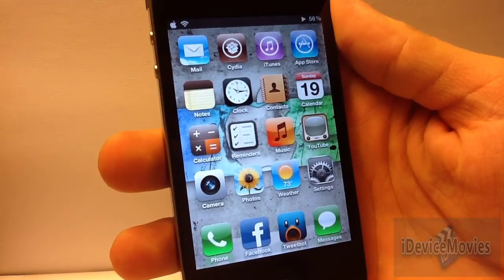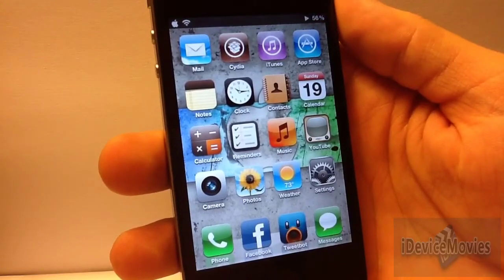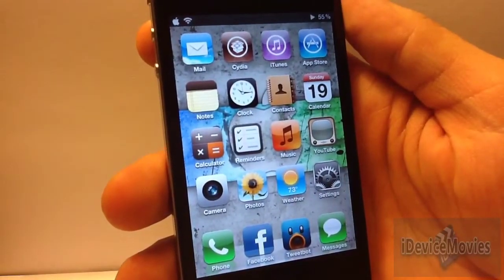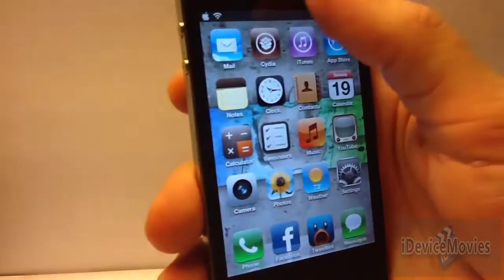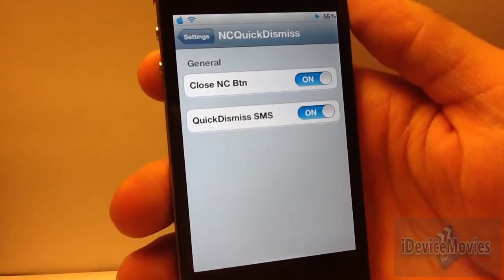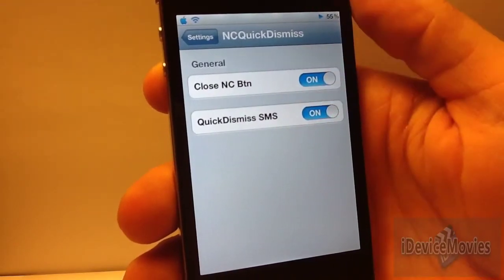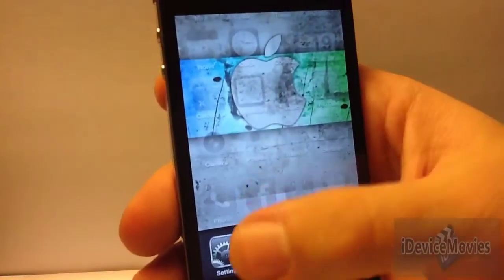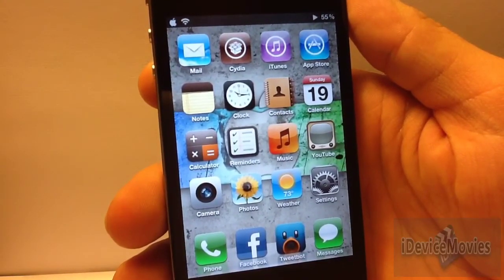Best Jailbreak Tweaks: NCQuickDismiss Close Banners quickly for iPhone, iPod Touch and iPad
Name: NCQuickDismiss
Price: Free
Repo: BigBoss
Category: Tweaks
Author: moeseth
Description: Dismiss A Banner Notification With A Close Button
View iDeviceMovies Videos:

Created By Jeremy Kahl